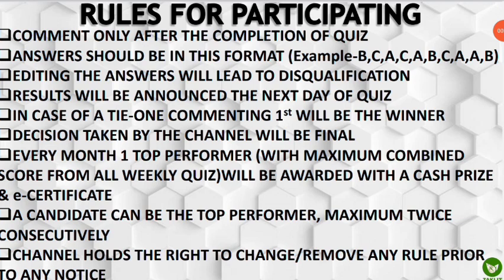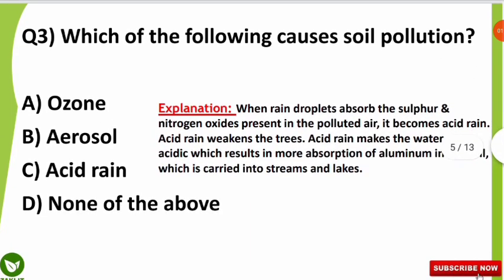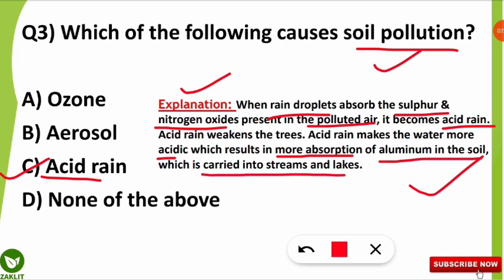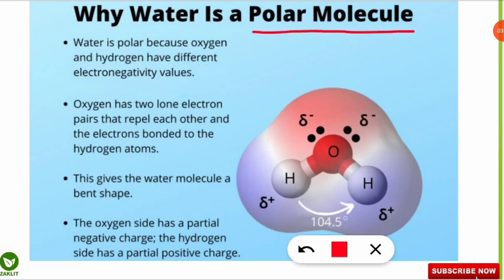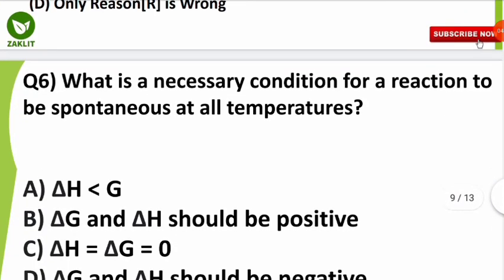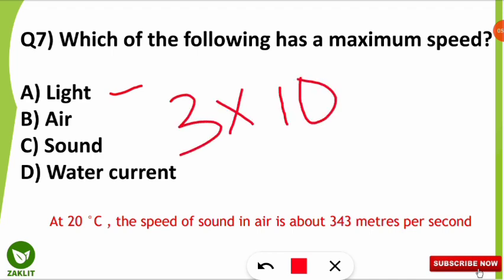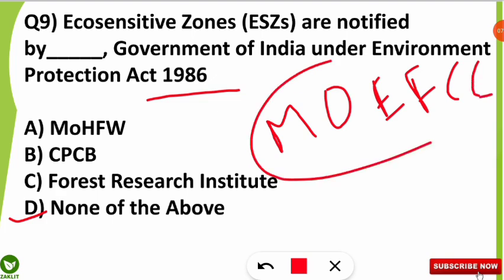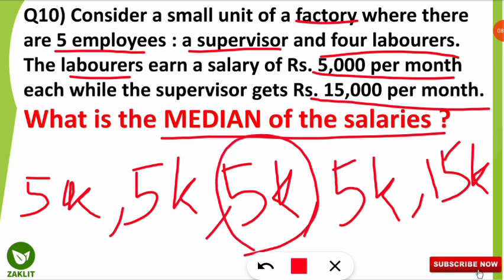Learn Through Quiz(Answers) Booster For EVSEntrances(Part56)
Revealing the names of Weekly QUIZ Contest Winners. Discussing important Questions for Environmental Science Entrances 🌟

Good Luck for the Upcoming Quiz.
Myself Zaki Ahmed-Former Educator at UNACADEMY-JRF HOLDER, On A MISSION to HELP NET/SET ENVIRONMENTAL SCIENCE ASPIRANTS.
Join Me & We will work together to fulfill your DREAM.

-ENVIRONMENTAL CHEMISTRY-

Link for the (Part 2)OZONE Chapter

Part 4

Always Be Prepared for the WEEKLY MONDAY QUIZ CONTEST👍
PLAY,LEARN AND WIN🏆